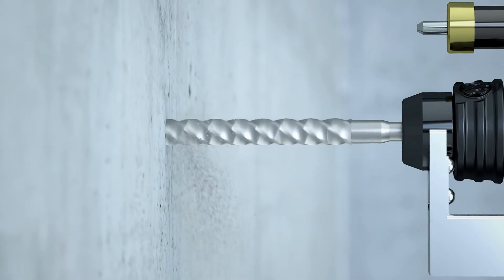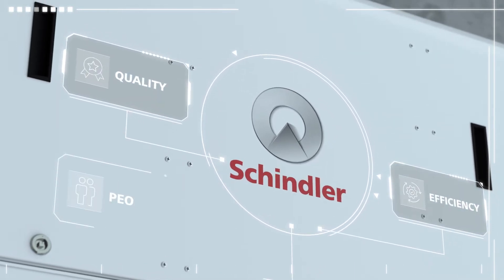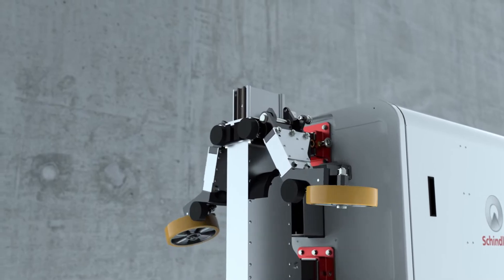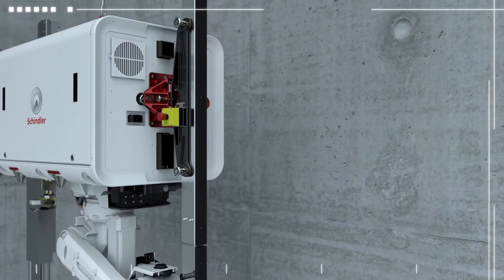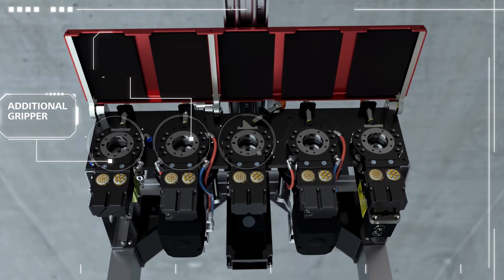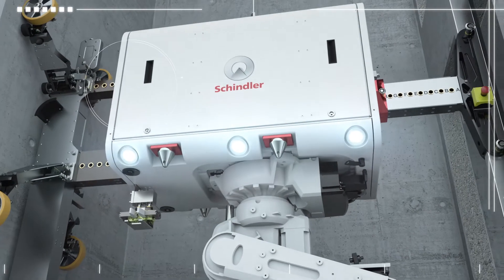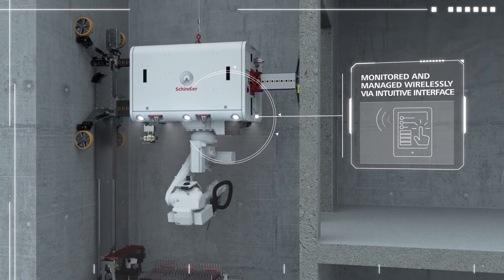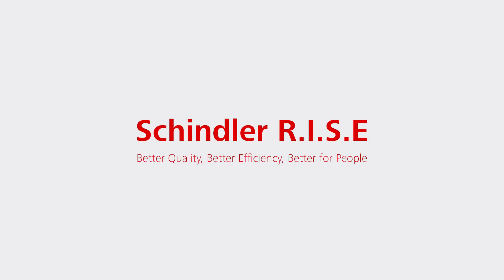Schindler Technology – Schindler R.I.S.E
Schindler R.I.S.E, our Robotic Installation System for Elevators, is not just a vision or a protoype anymore! In 2019, Schindler R.I.S.E has been industrialized and will be used in 10 key projects in 2020. It is an efficient, autonomous, self-climbing robot for safe and high-quality installation of elevators, eliminating repetitive and physically demanding work.